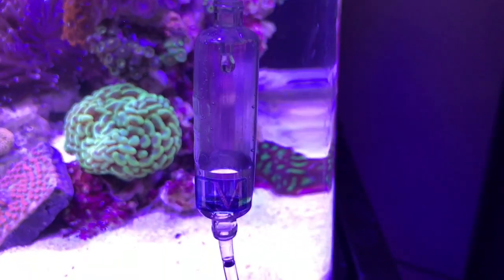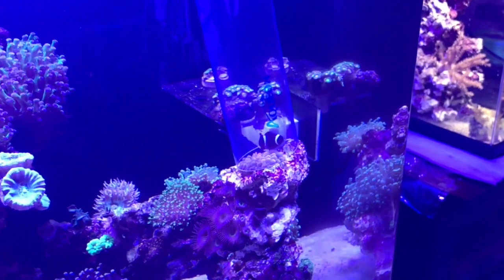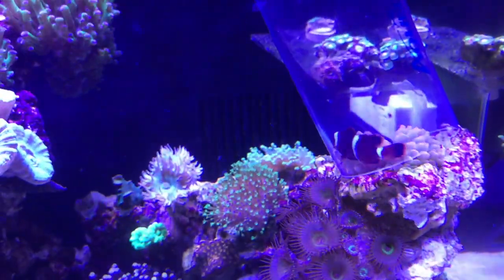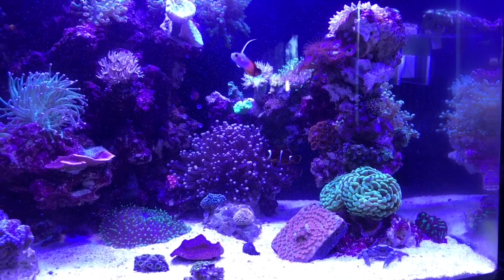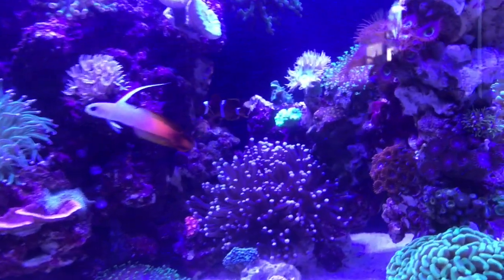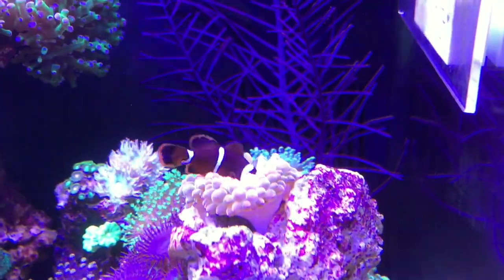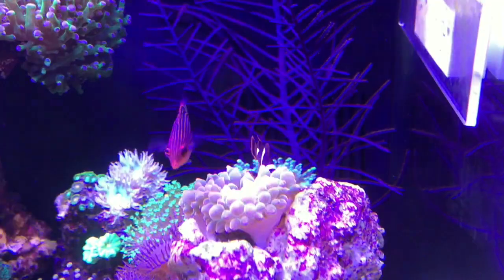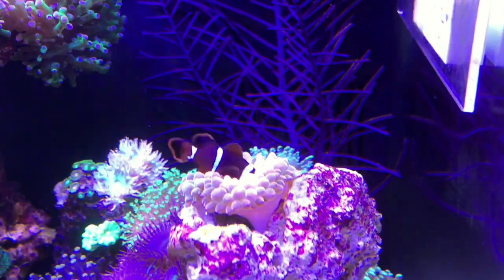How To Get Clownfish To Host Anemones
There are many ways to get this done, but this is the method that has worked most consistantly for me